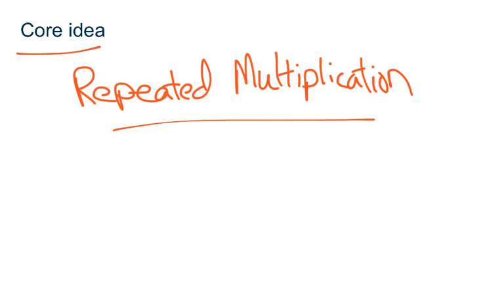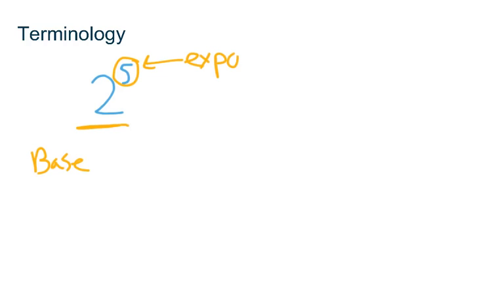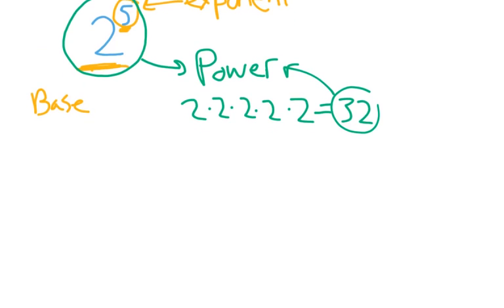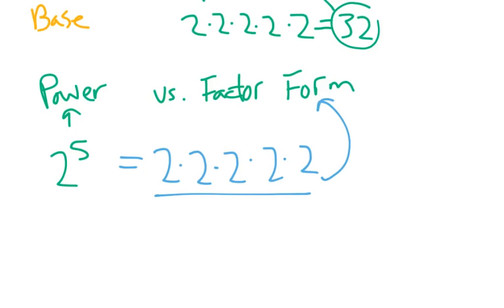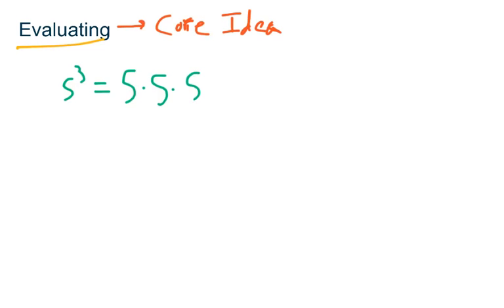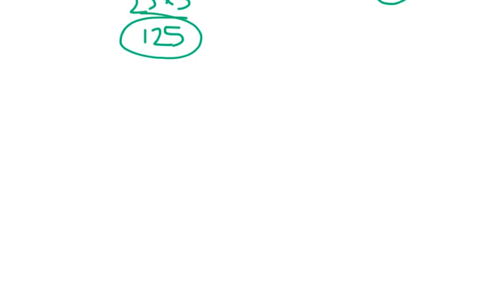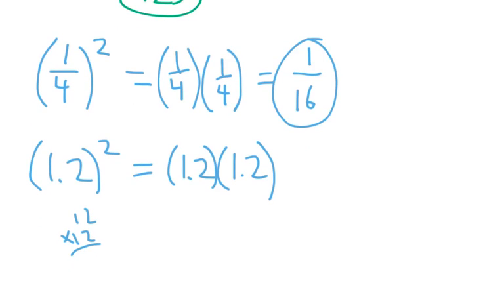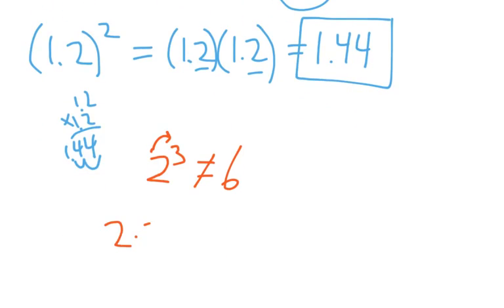Introduction to exponents